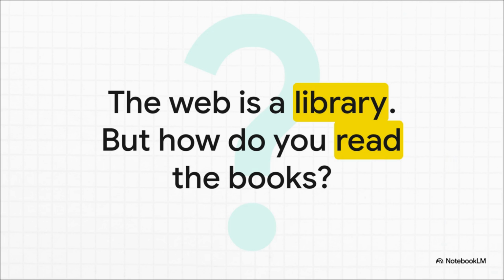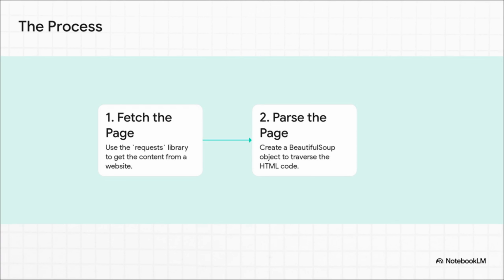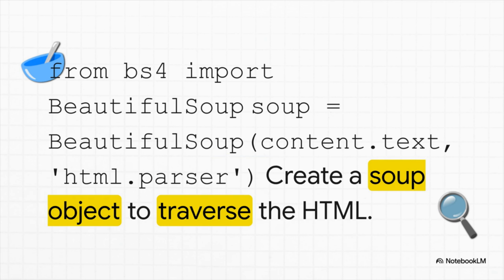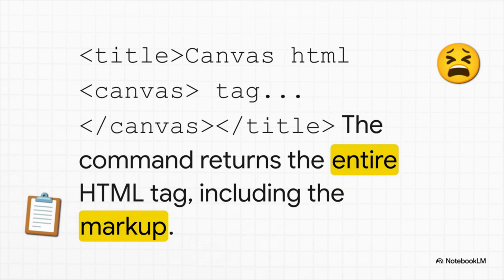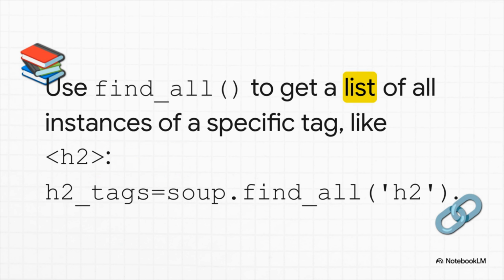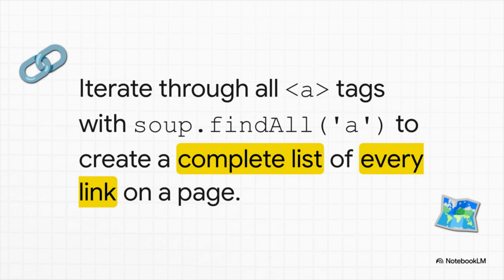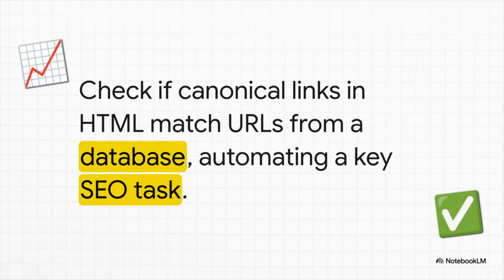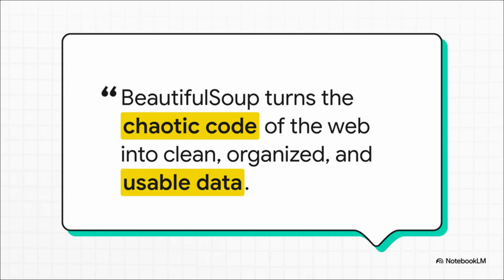BeautifulSoup for Web Scraping: Python Library Overview and Examples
This video provides an overview of BeautifulSoup, a powerful Python library designed for extracting data from HTML or XML files. Before using BeautifulSoup, you'll learn how to collect web page content using the requests library and a GET request.
We will demonstrate how to create a BeautifulSoup object and use various parsers like html.parser. The tutorial will cover how to traverse HTML code to extract common tags such as title, h1, and h2, along with their string content and parent tags. You'll also see how to extract attributes from meta tags, such as content.
Furthermore, we'll explore more advanced applications, including how to collect all links from a webpage and how to generate a dynamic table of contents by extracting all h2 tags. This video aims to make learning web scraping simple and project-oriented with real examples